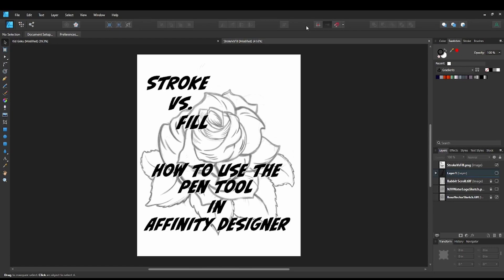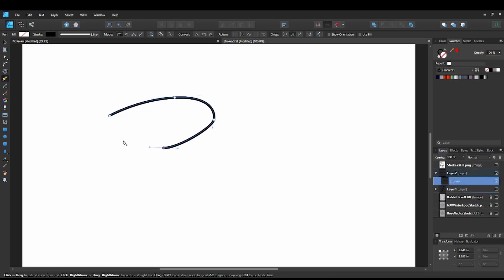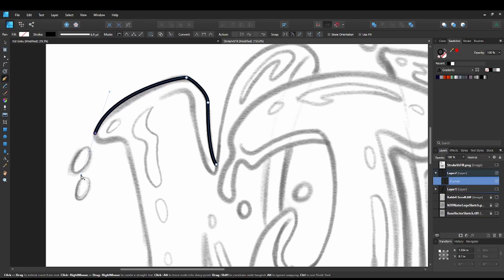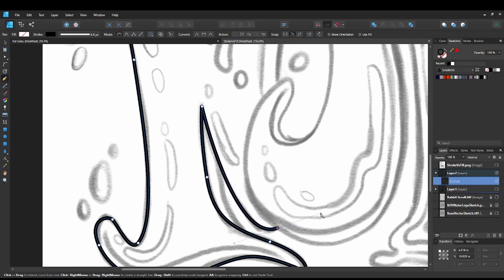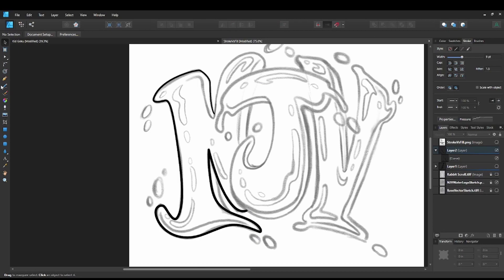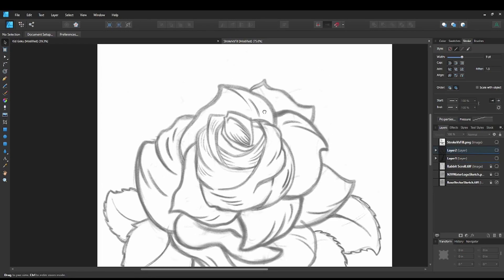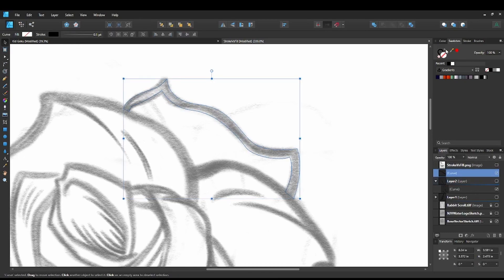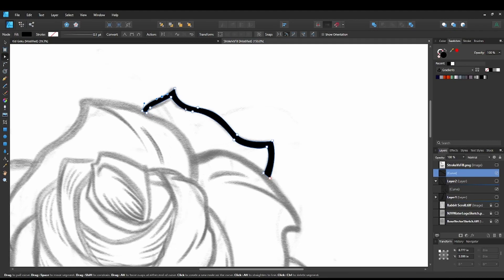Affinity Designer | How to use the Pen Tool for Vector Inking | Stroke vs Fill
Heres a breakdown of how I use the pen tool in Affinity Designer to vector ink my illustrations.

Tools I use:
iPad Pro
Program: Affinity Designer  & Autodesk Sketchbook on iPad